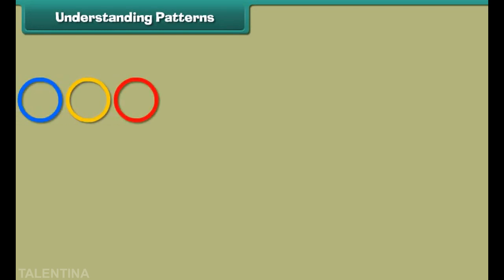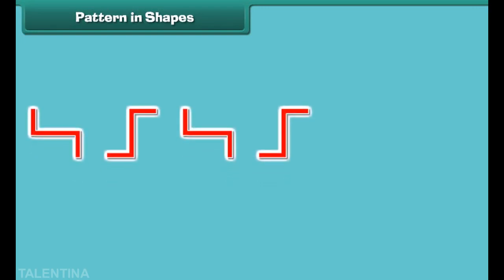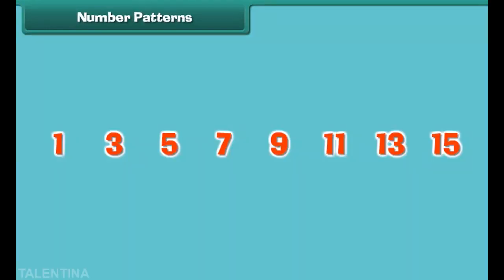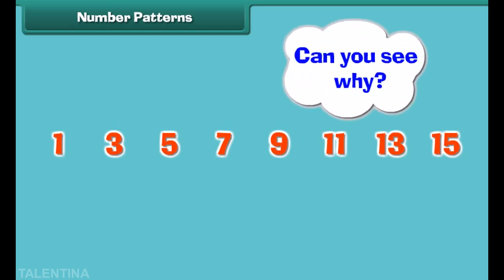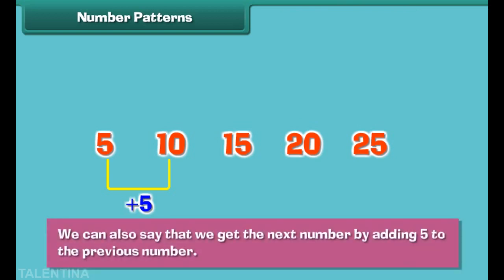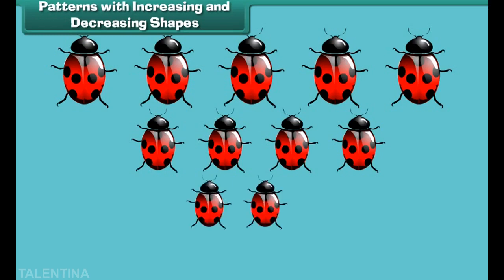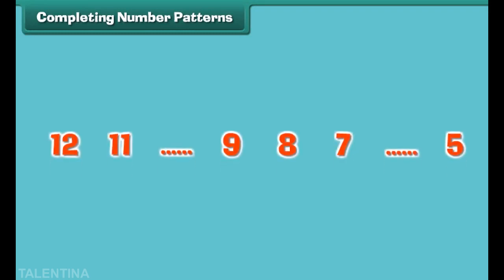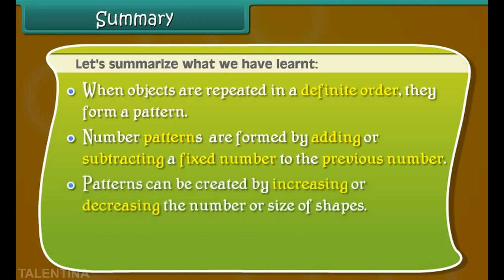Class 1 Maths - Patterns | Talentina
Embark on a mesmerizing journey through the world of patterns with us! From the intricate designs adorning textiles to the repeating sequences found in nature, each pattern holds a story waiting to be discovered. 🌀🌿 Join our adventure as we explore the mesmerizing realm of patterns, from the simplest repetitions to the most complex arrangements. With colorful visuals, fascinating facts, and interactive activities, you'll uncover the beauty and significance of patterns in art, mathematics, and the natural world. Get ready to be enchanted by the symmetrical wonders and rhythmic harmonies as we journey through the diverse tapestry of patterns! 🎨🌈